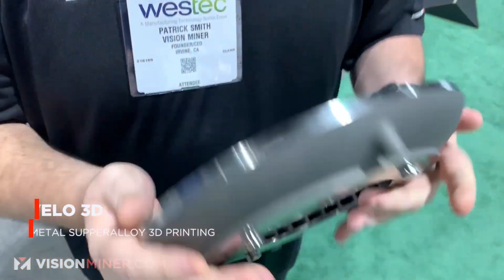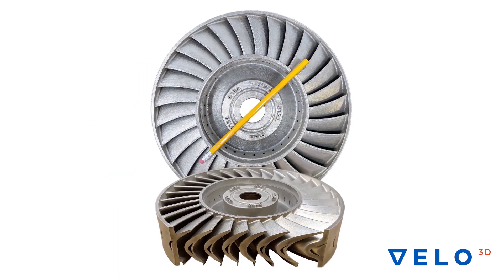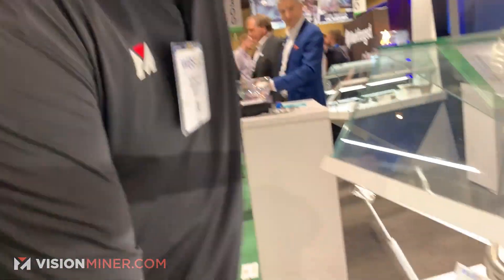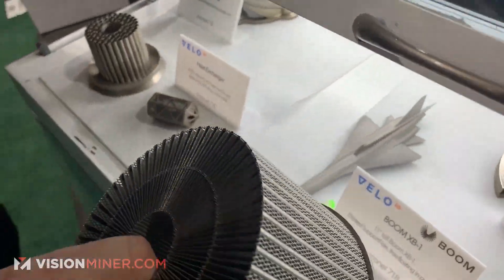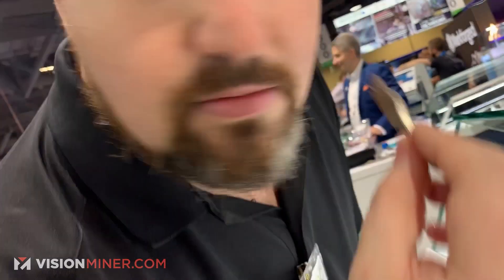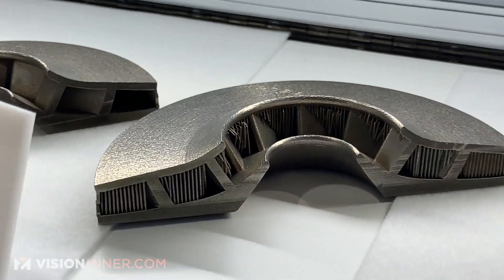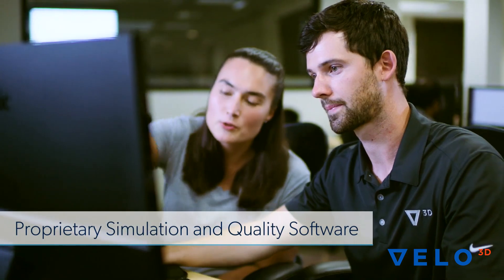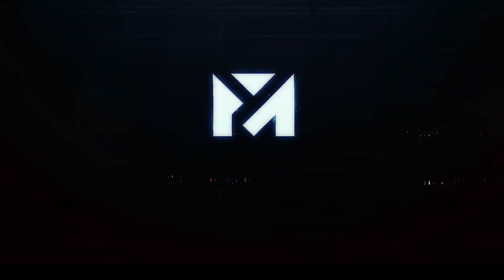Metal Additive Manufacturing (3D Printing): Velo3D Breaks the mold! Inconel 718 and Titanium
VELO3D delivers capabilities that can change your business. Our technology allows designers to build SupportFree including overhangs to below 10 degrees . You don’t need to worry about support access or design limitations. By eliminating internal supports, manufacturers are able to print parts that would typically be considered impossible.

Build your most challenging metal parts with 3D printing
AM can combine multiple parts in a unified assembly achieving simplification and part-count reduction. But, in many cases, manufacturers ‘no-bid’ complex parts due to the risks inherent in their production. With VELO3D , we are putting complex parts back on the build plan delivering a 90% first print success rate. Some of the technologies that enable us to run these parts with confidence:

Sapphire’s noncontact recoater avoids part damage
Pre-print calibration and in situ metrology ensures the system stays in spec
Closed loop melt-pool control ensures a true-to-design print across the entire build envelope
Flow’s object print correction delivers accurate geometries

The first print, and every print, done right
The VELO3D Sapphire is designed from the ground up for volume production providing engineers with part quality, consistency and predictability. The dual 1 kW laser system is designed for accurate melt pool control. The onboard metrology provides real time and historic performance reports assuring part quality. Whether you operate the system as a manufacturer or rely on the parts for your completed products, Sapphire’s focus on quality control results in improved performance and better results.

Industrial grade print operation including SupportFree capability
Constant atmospheric control of the system and build modules
Hot swappable filters and run time powder refill for long builds
Contamination resistant laser operation with typical PM cycles over 3 months
Print reports providing insights into system status and historic performance
Process monitoring execution for each layer

Print parts separate from the build plate
Imagine designing your part, uploading it to the server, printing your part and being able to just pull it out of the printer ready for use in the end application. VELO3D has been working to offer this design flexibility to the manufacturing community and we continue to find new ways to print fully SupportFree.

Supports not required for prints starting from a single point
Enables higher packing density through nesting reducing cost
Consistent part quality delivering unprecedented functional performance

Metal Additive Manufacturing for Aerospace
The aerospace industry continues to expand the footprint of new applications for additive manufacturing, that goes beyond prototyping. Driven by the metrics of fuel consumption, elevated operating temperatures, material use and recycling strategy, engineers aim to push the limits of manufacturing technologies and look to metal additive as a key enabler to address the new capability and time to market requirements.

VELO3D shatters the limits of existing metal additive systems by enabling the fabrication of complex engine parts that include gas or fluids, empowering advanced designs with little or no post-processing.

Metal Additive Manufacturing
for Energy & Industrial
The energy, oil, and gas industries have rigorous quality and precision requirements for parts with demanding applications in harsh conditions. Metal additive manufacturing presents new possibilities to rethink design and fabrication of existing parts.

Pump manifolds, stators, inducers, turbine nozzles or other engine parts with gas or liquids flowing through them are pushing the limits of existing metal additive manufacturing.

Predictable Manufacturing of Challenging Parts
VELO3D‘s next generation additive manufacturing methods reduce part production from weeks to hours. Previous labor-intensive sheet metal production, complicated braising methods, and the need for welding or additional machining become obsolete.

VELO3D‘s capability to produce extremely complex parts with multiple internal structures that require little or no post-processing sets new standards for quality, yield, cost-efficiencies, and time-to-market.

At Vision Miner, we specialize in Functional 3D printing, especially high-performance plastics like PEEK, ULTEM, PPSU, PPS, CFPA, and more.